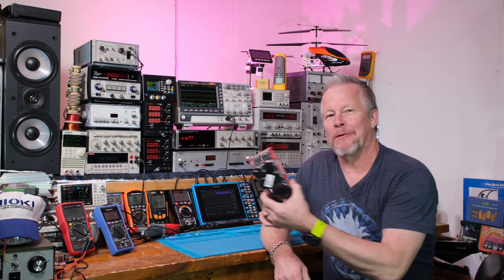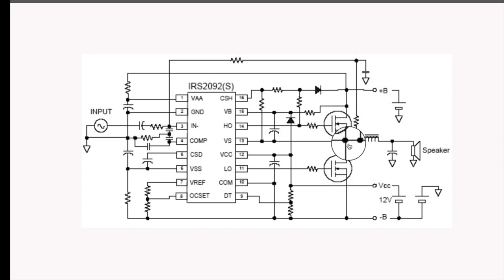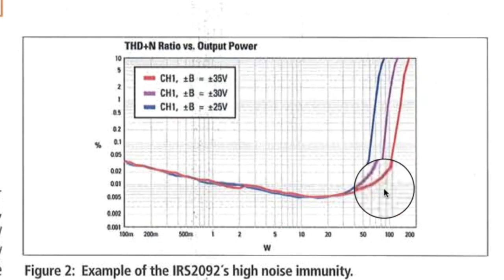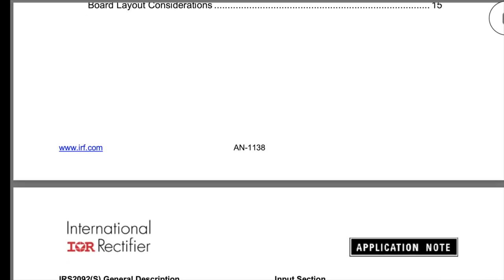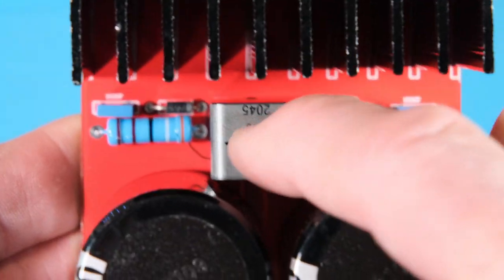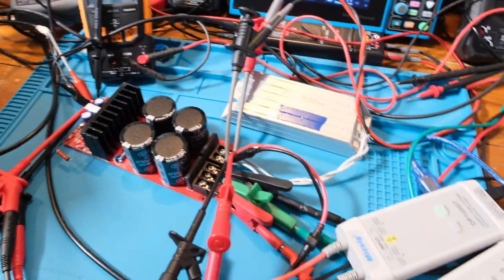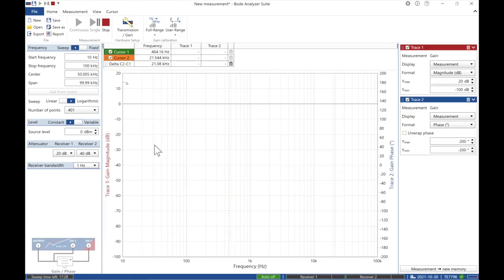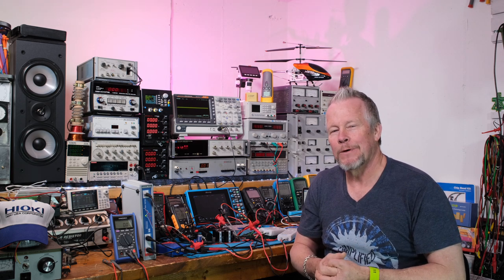350 Watt Class D with IRS2092 BODE Plot with Omicron Lab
This video '350 Watt Class D with IRS2092 BODE Plot with Omicron', I'll run a Bode Plot on this Class D Amplifier with IRS2092. I'll show the test set-up and the documentation both for this amplifier and for the IRS2092 and MOSFETs. Omicron Lab has provided this Bode 100 unit to me for free to use in videos. The Class D Amplifier that is highlighted in this video was purchased by me and the link is below for most of the equipment that I used in this video.

350Watt Class D Amplifier

Picoscope 4444 (differential scope kit)

1 Ohm 3 Watt metal film resistors